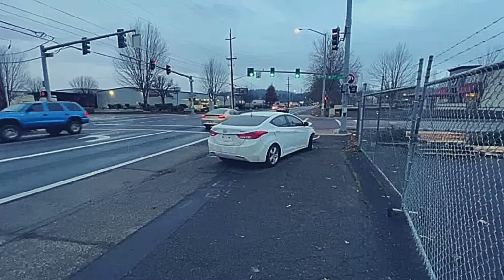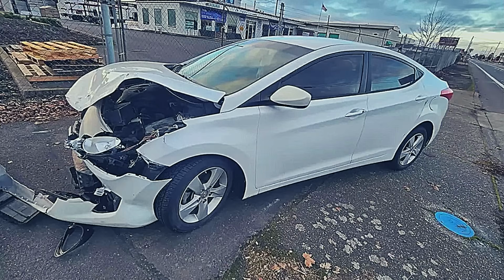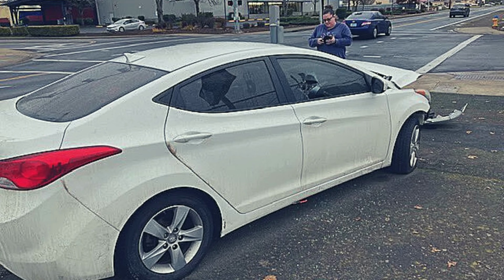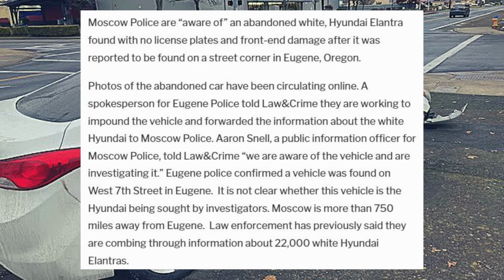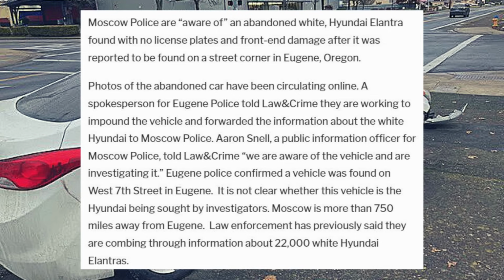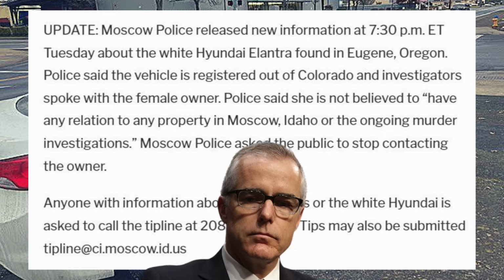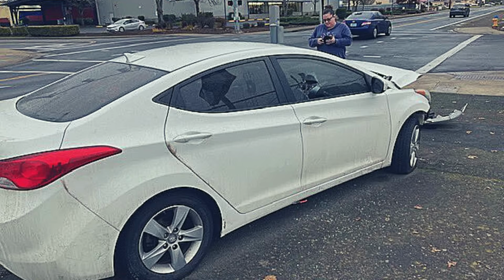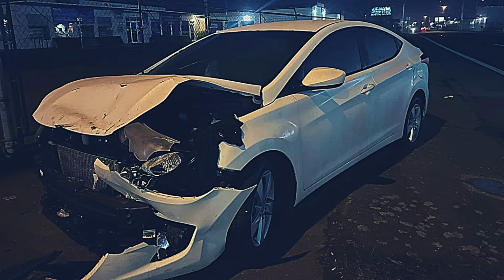CHAOS SECTOR REPORTS | Batman Needs To Be Arrested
Here's the link for the Live footage from Eugene Oregon